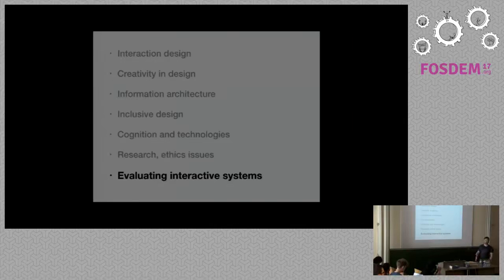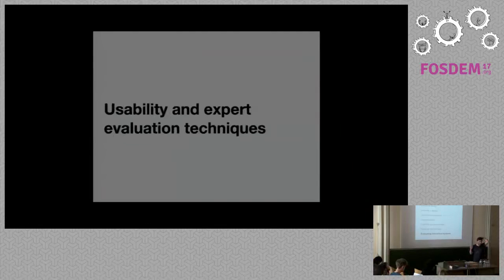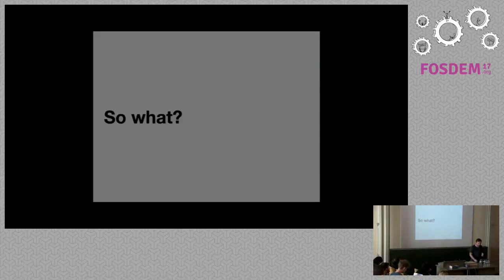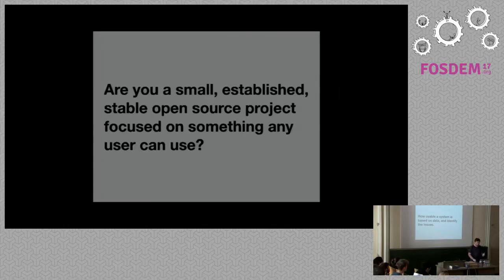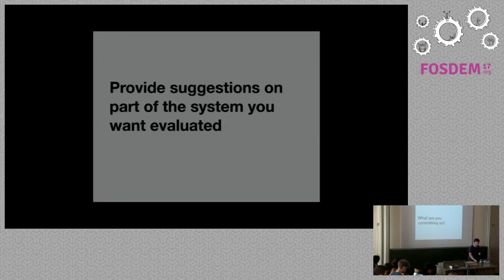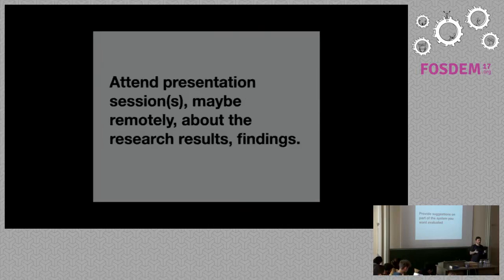Promoting your FOSS project to university student designers